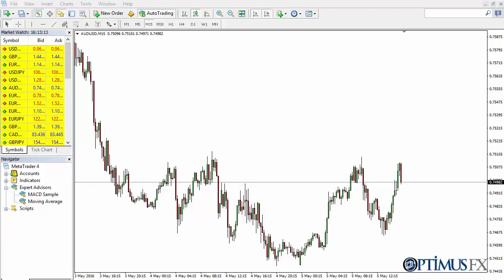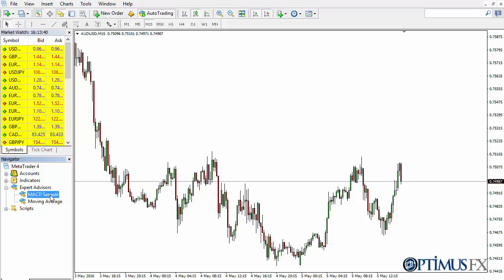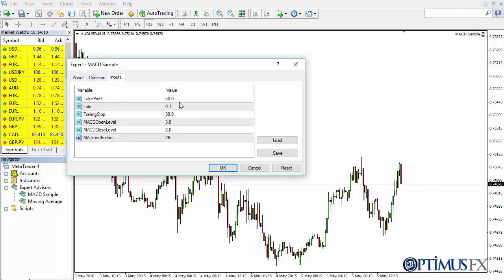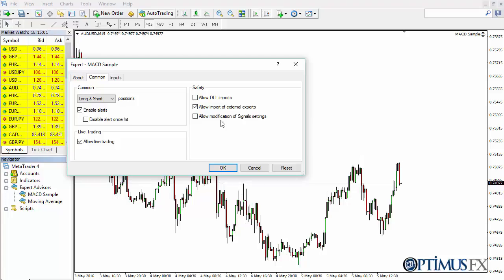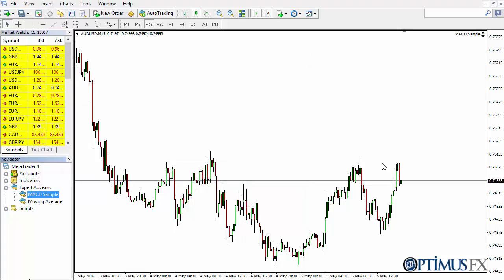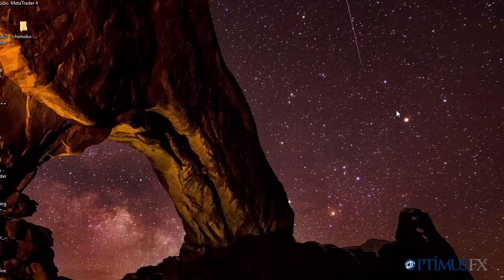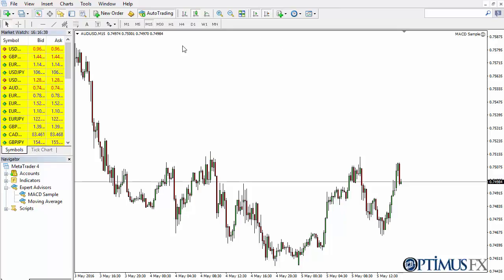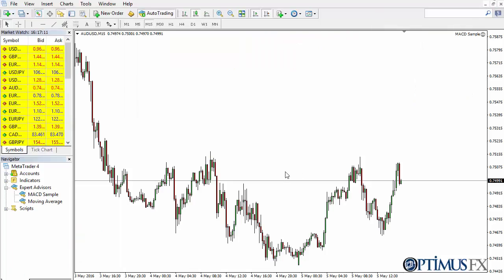MetaTrader 4 (MT4) - Installing and Using an Expert Advisor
In this video we will show you how to install expert advisers and using that post installation.

Optimus FX receives a volume based referral fee for its services. Trading in the off-exchange Foreign Exchange market (FX, Forex) is very speculative in nature, involves considerable risk and is not appropriate for all investors. Therefore, before deciding to participate in off-exchange Foreign Exchange trading, you should carefully consider your investment objectives, level of experience and risk appetite. Investors should only use risk capital when trading forex because there is always the risk of substantial loss. Most importantly, do not invest money you cannot afford to lose. Losses may exceed deposits. Any mention of past performance is not indicative of future results. Account access, trade executions and system response may be adversely affected by market conditions, quote delays, system performance and other factors.

Please note that Optimus FX LLC is not an NFA Member or registered with the CFTC. Our FX clearing members, are registered in their own perspective countries with the appropriate regulators. Optimus Futures, LLC is a member of the NFA and registered with CFTC.